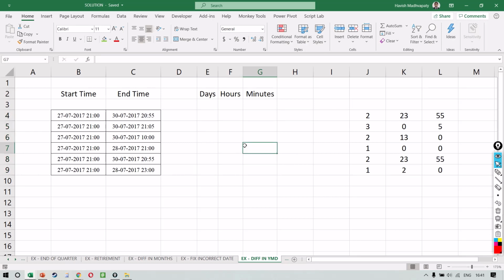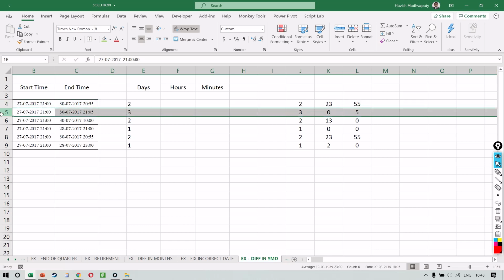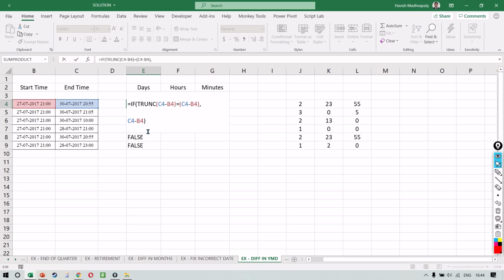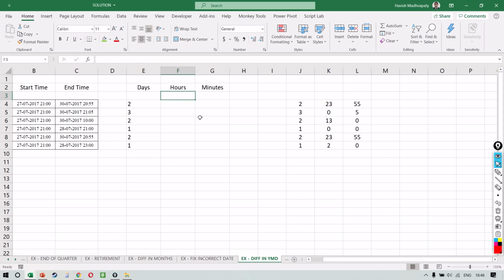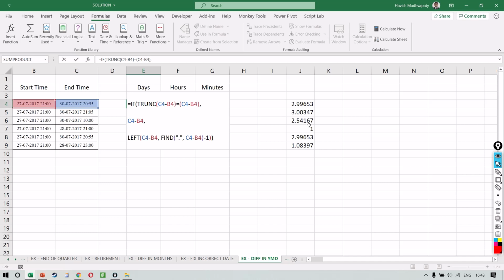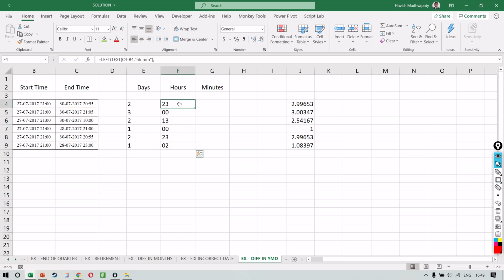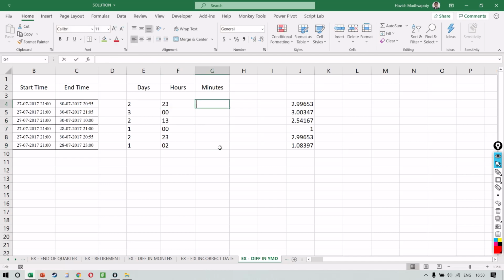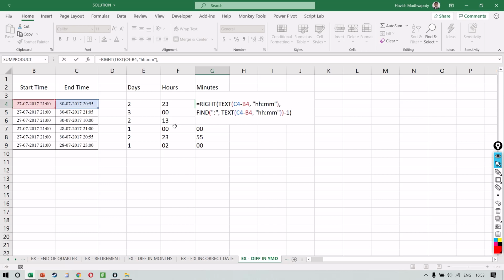DIFFERENCE IN DAYS, MONTHS AND YEARS